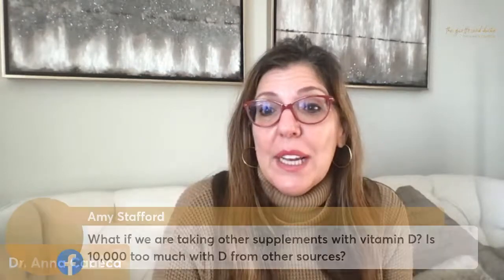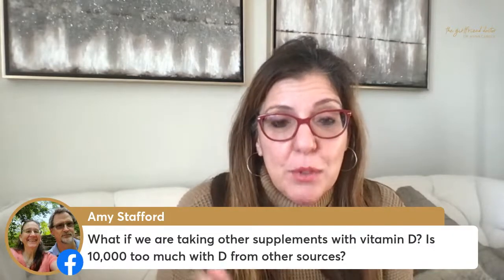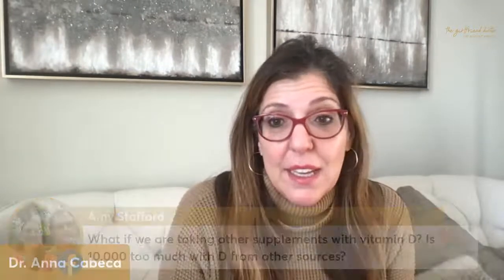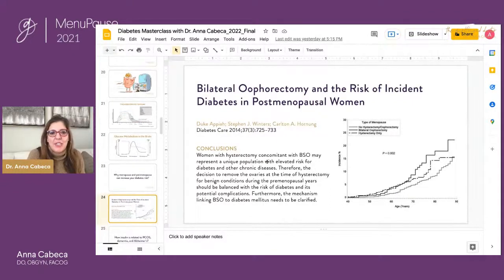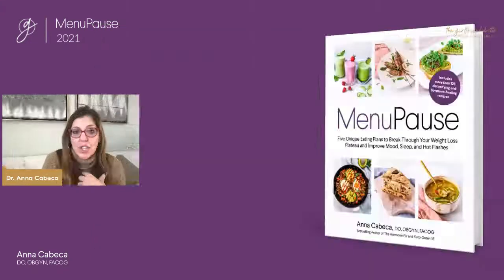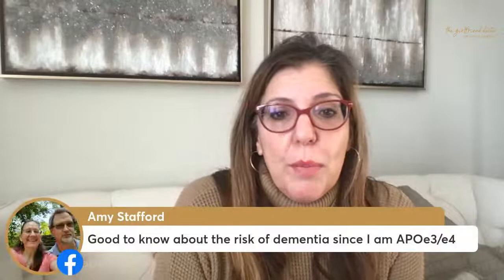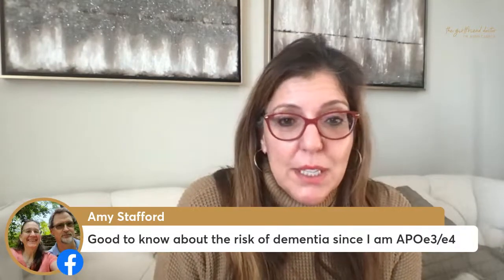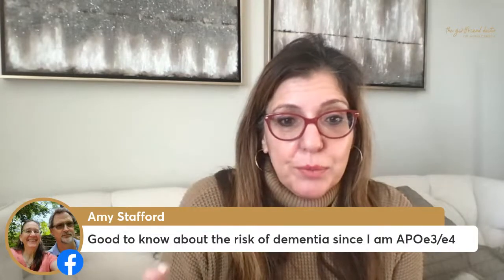Day 9: KG16 Challenge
Day 9: How are you feeling?